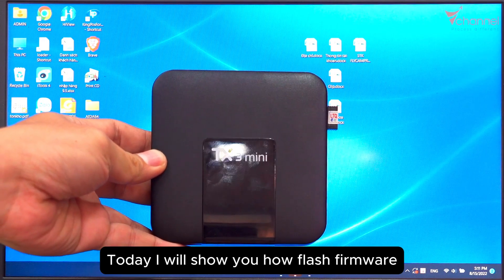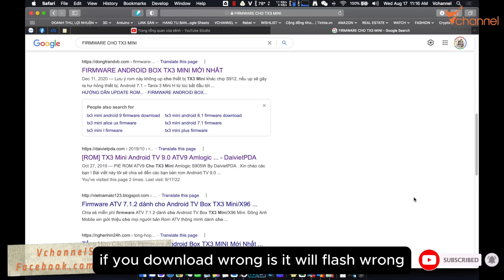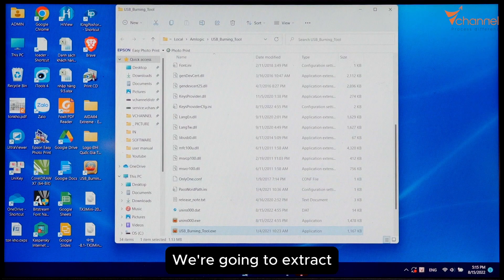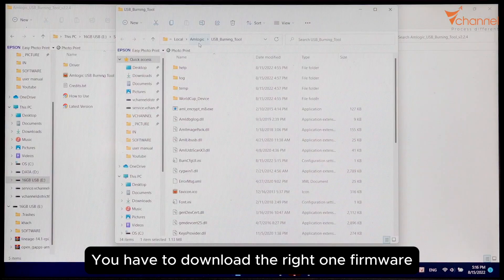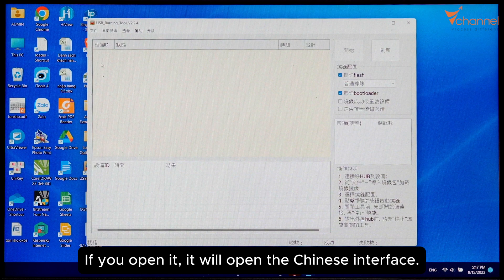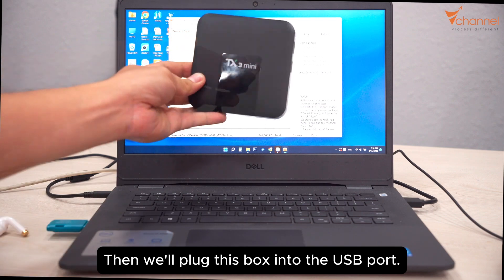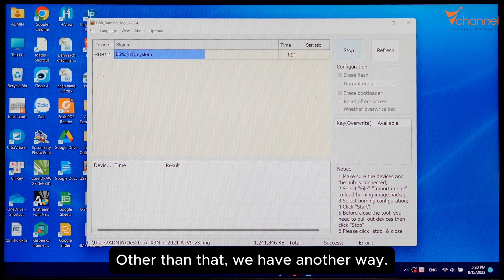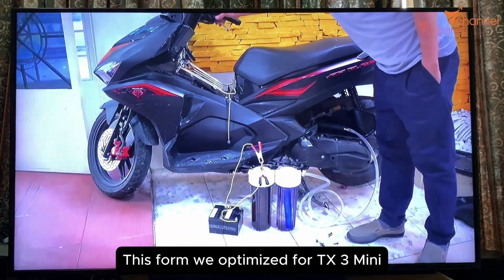✅ [English] How to flash firmware for TX3 Mini TV box, so smooth!